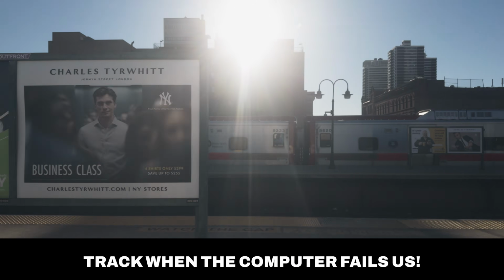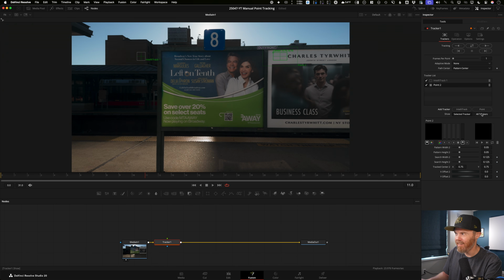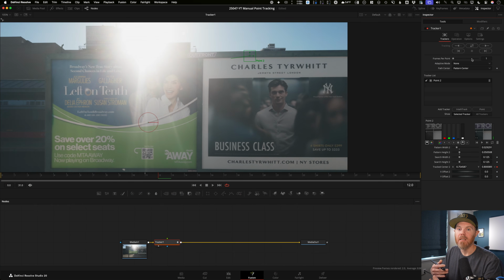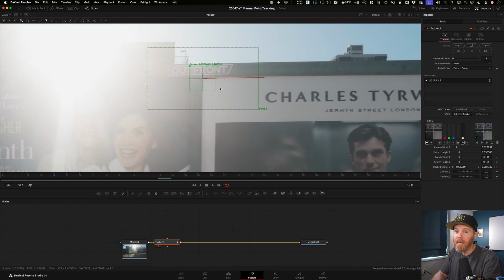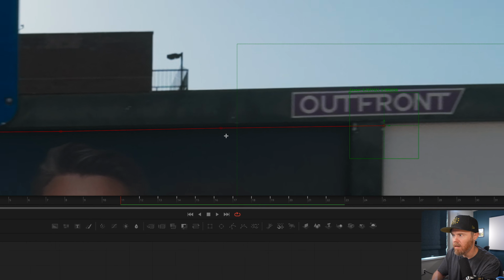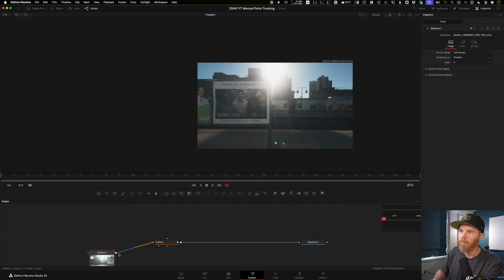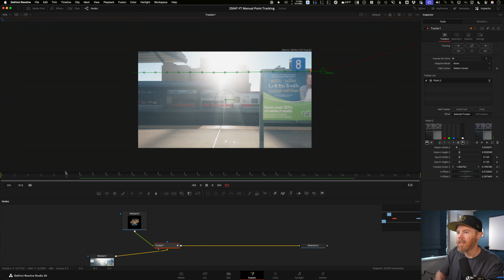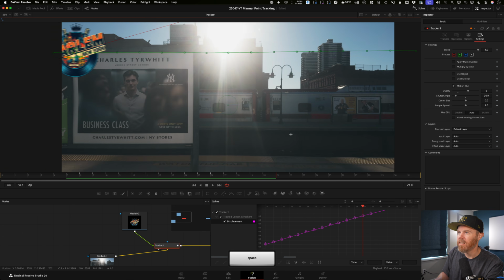Manual Tracking when AI Fails us in DaVinci Resolve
Learn how to create and manipulate any point tracker in DaVinci Resolve Fusion for reliable, repeatable results for any VFX task.

00:00 - Manual Point Tracking in Resolve
02:07 - Manipulate Tracking Path
03:02 - Click Append
04:00 - Manual Track Backwards
05:58 - Offset Tool
06:44 - Gradient Extrapolation